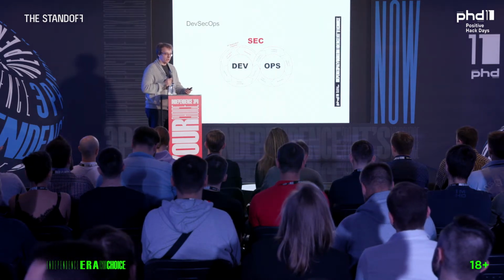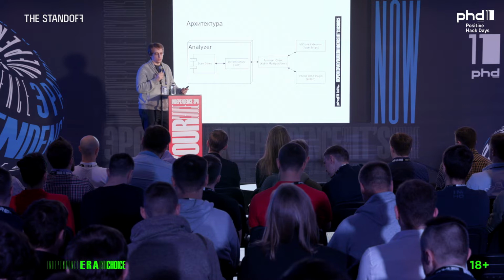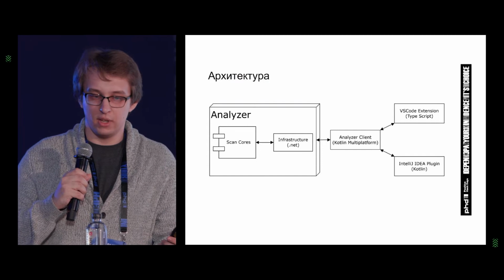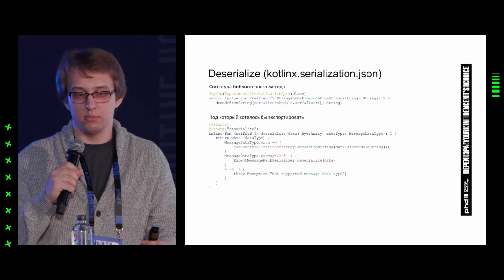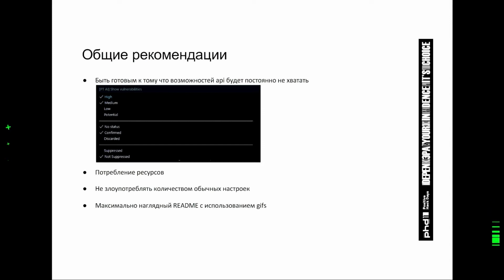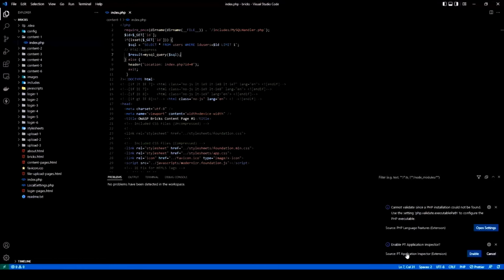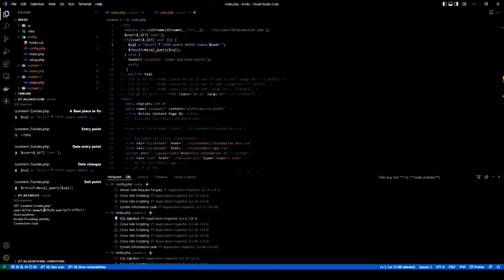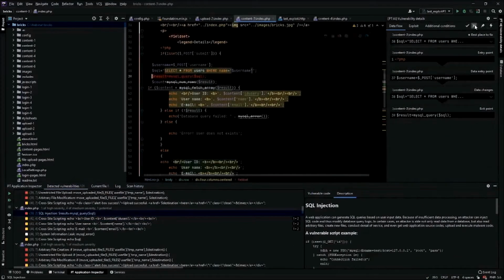Secure development in your IDE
The speaker will discuss the development of extensions for popular IDEs, such as IntelliJ IDEA and Visual Studio Code, and the difficulties he encountered in the process. He will share his thoughts about how such extensions contribute to the promotion of secure development practices.